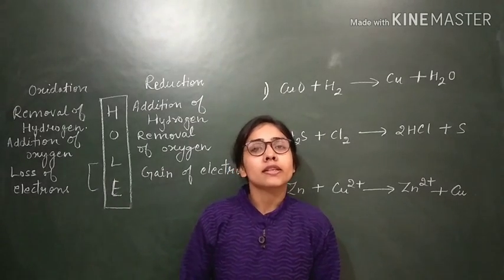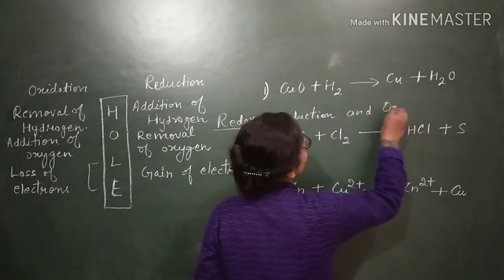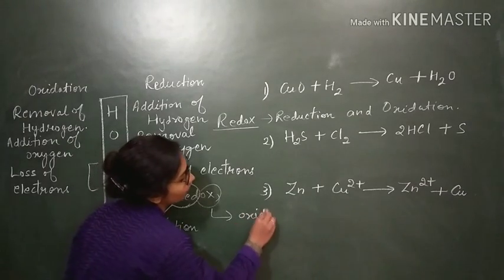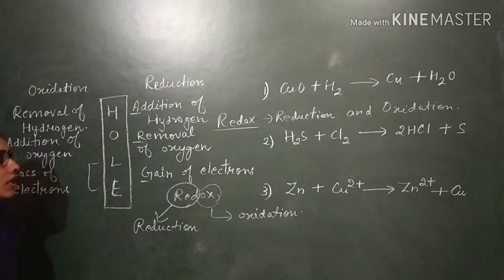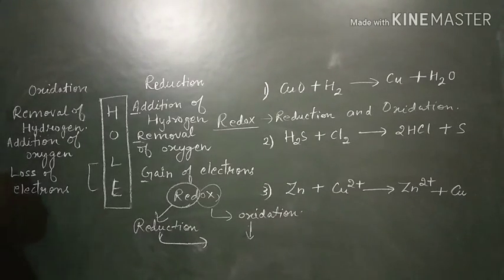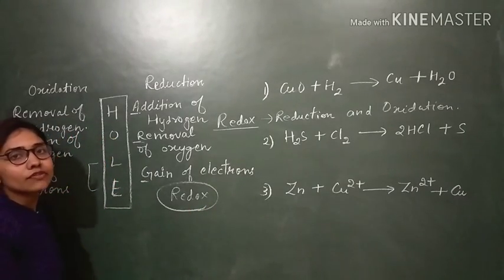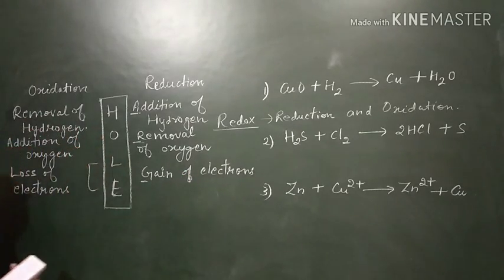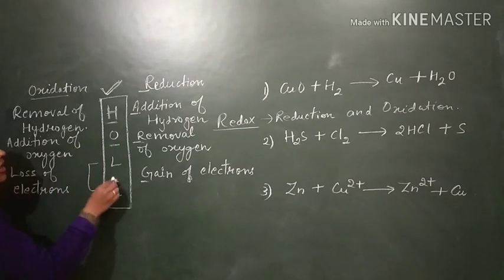Redox reactions: Basic concepts and examples